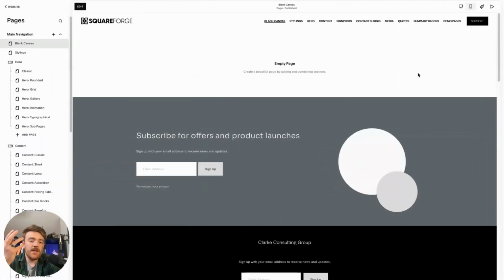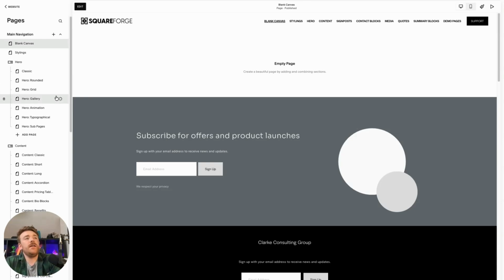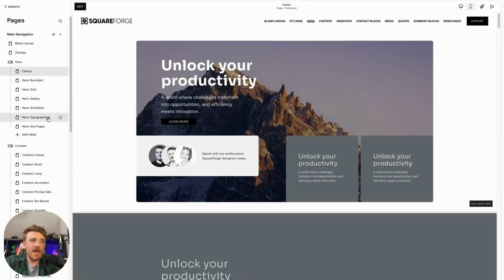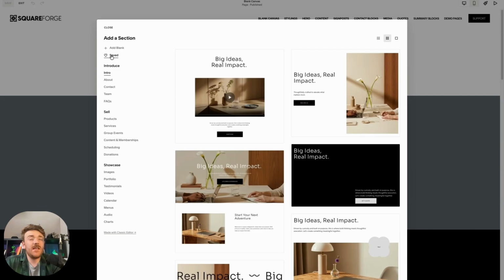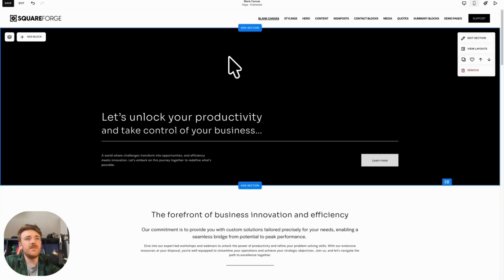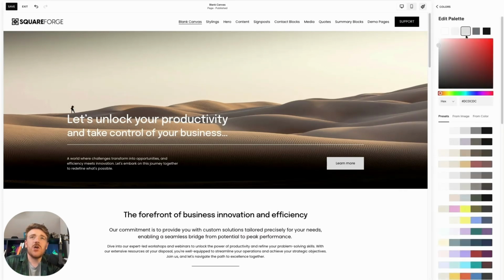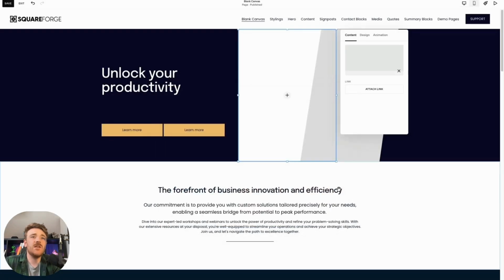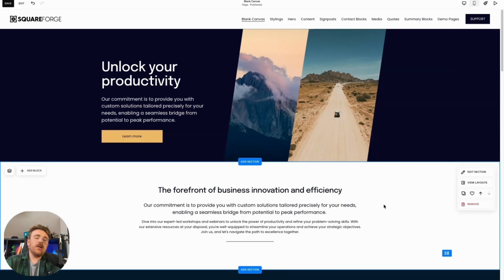How to Use Squareforge for Wireframing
In this video I show how I use Square Forge to wireframe websites directly inside Squarespace , no jumping between Figma, XD, and the editor.
Square Forge gives you 250+ ready-made sections you can mix, match, and customise to build a full layout in minutes.

What Square Forge is:  0:00
Building your first wireframe: 0:30
Customising sections to your brand: 4:00
Hiding pages from Google while you build 5:00
Wrap Up: 6:30